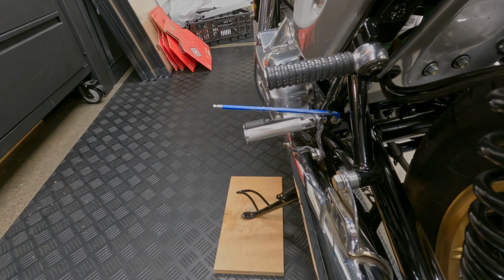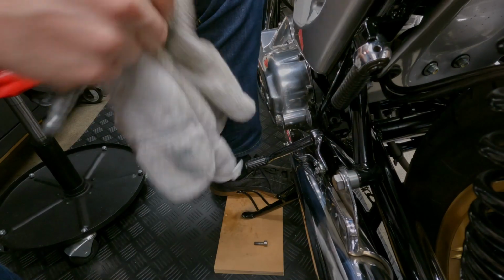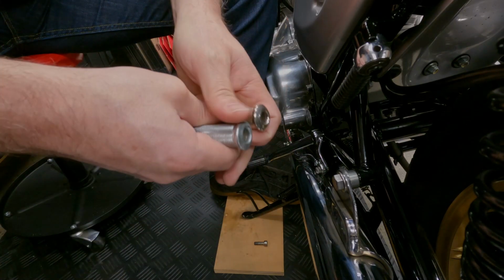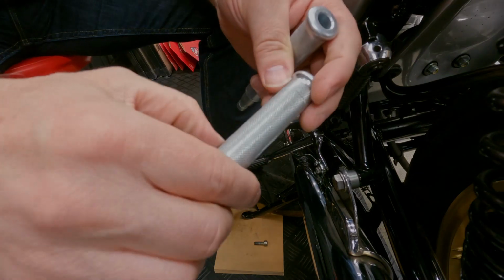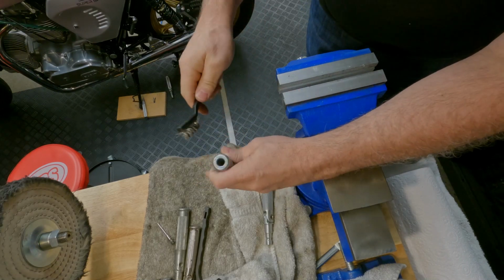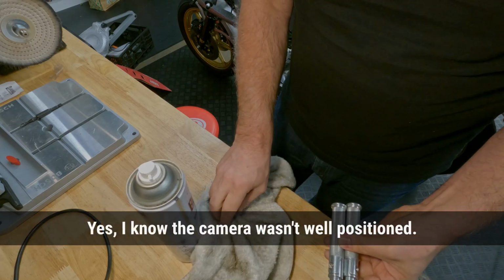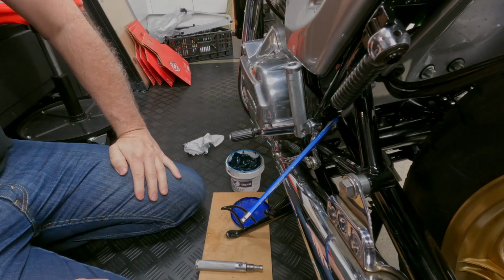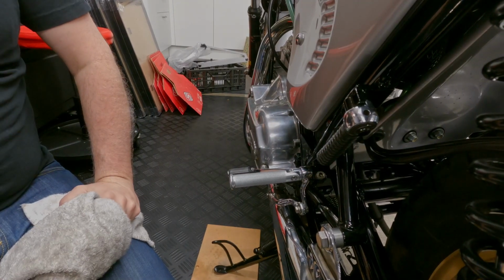Sorting my Foot Pegs - Ducati 900SS Bevel Restoration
In this 22 minute video I chat about searching for and eventually obtaining a correct and matching set of footrests for my bike. Then I clean them up and install them. This footage is from about 2 years ago. Nothing much here. Just some chit-chat.

This is one of many Ducati 900SS Bevel Restoration videos on my channel.